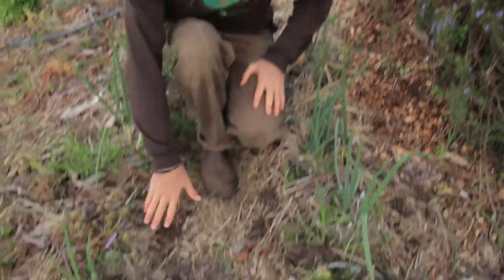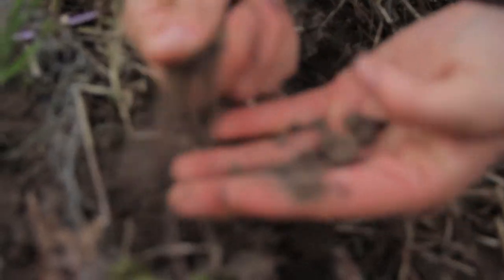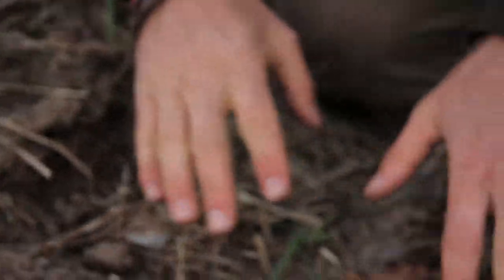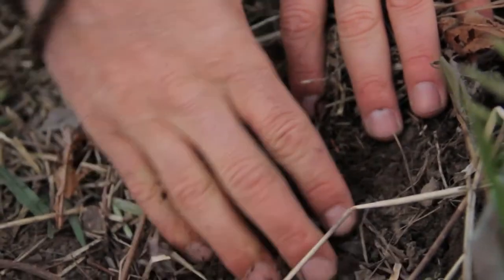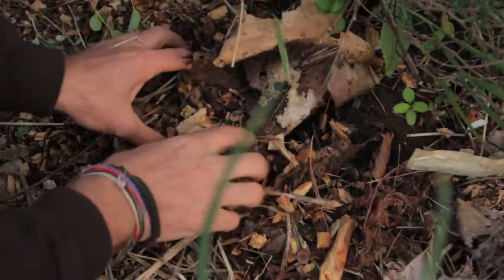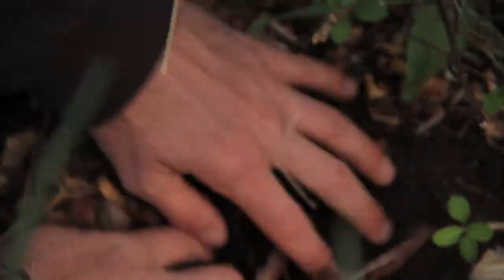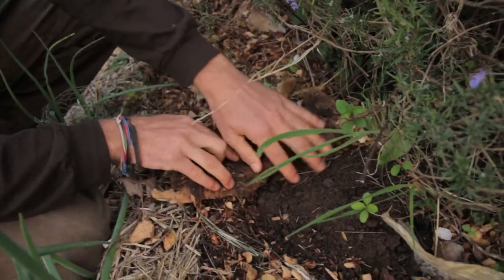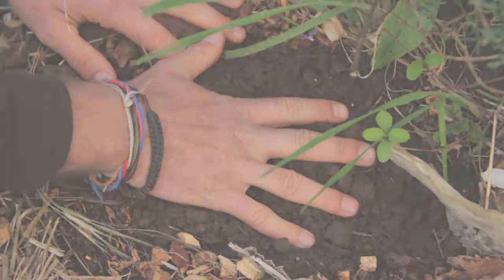What Happens If I Don't Mulch My Garden?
uh oh...